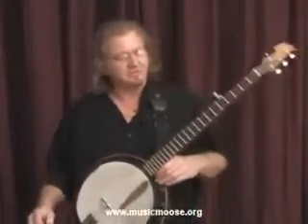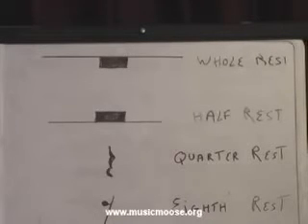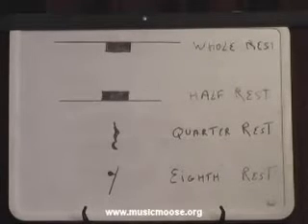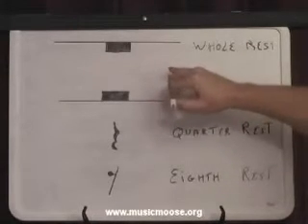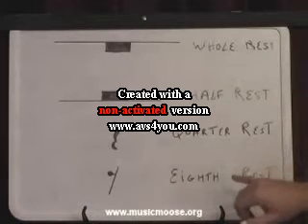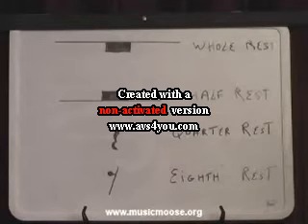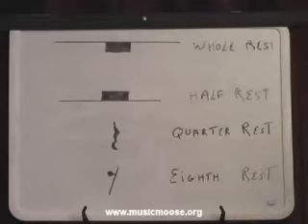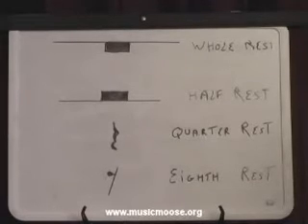Learn To Play CRIPPLE CREEK on 5-string banjo with David Cavage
Here you will find 200+ banjo lessons by David Cavage, from absolute beginner to advanced player. All lessons are 100% FREE.